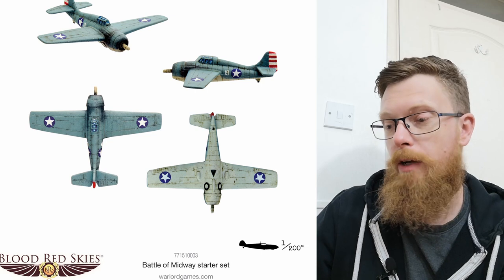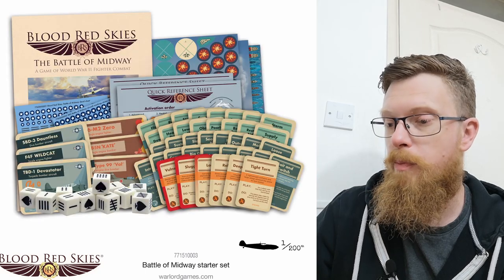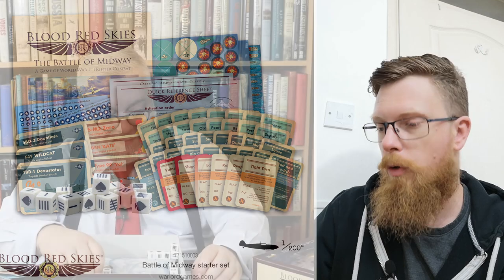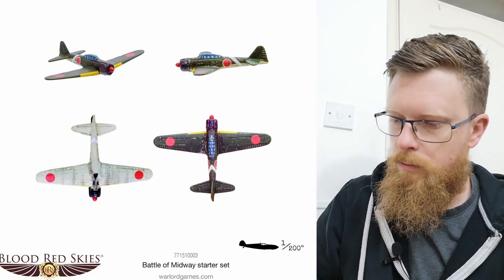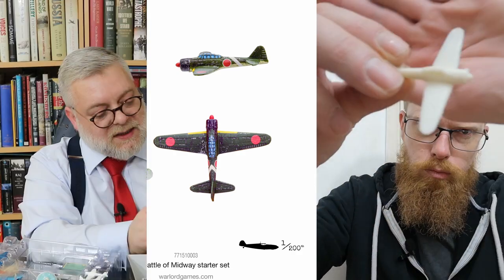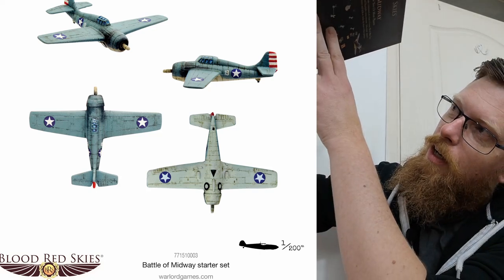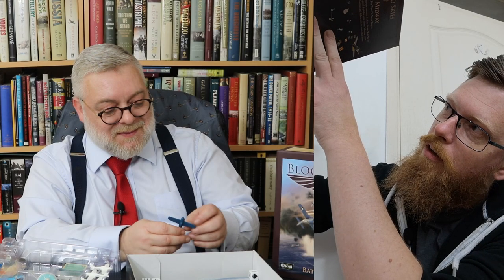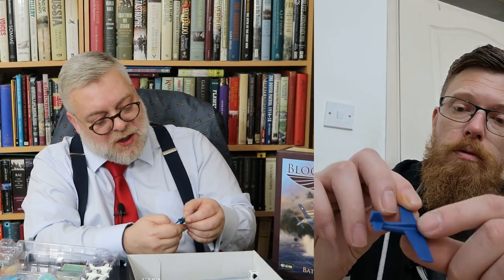Battle of Midway Blood Red Skies WW2 air combat game from Warlord - Unboxing and review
Jonny B and Kaiser open up the new Midway starter set for Blood Red Skies: Warlord Games world war 2 fighter combat and dogfighting game.

Intro and outro music:
"Protofunk"